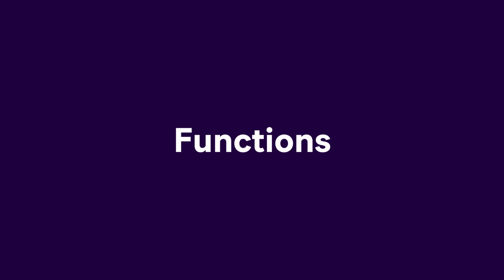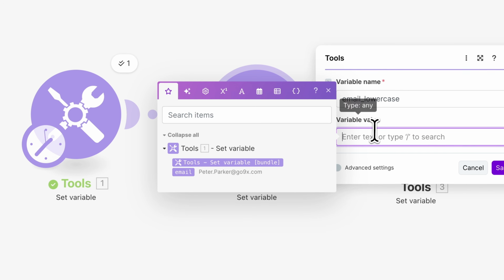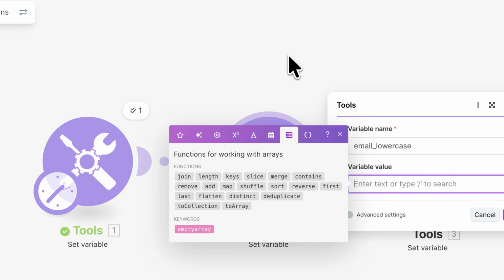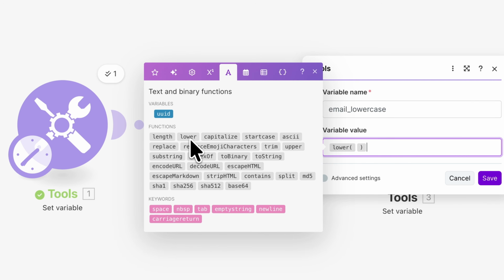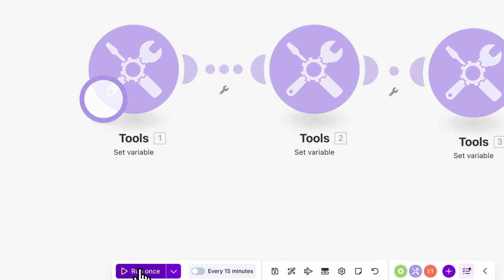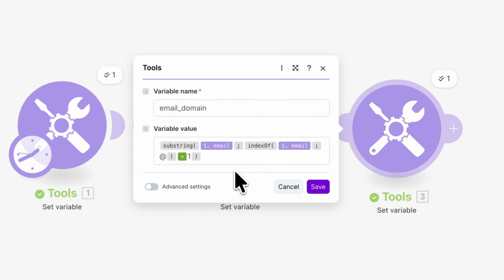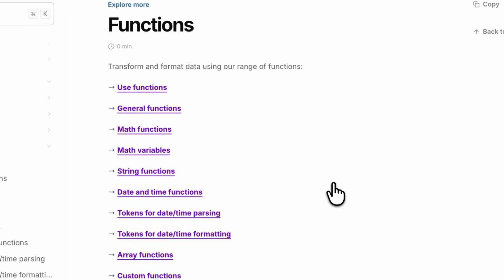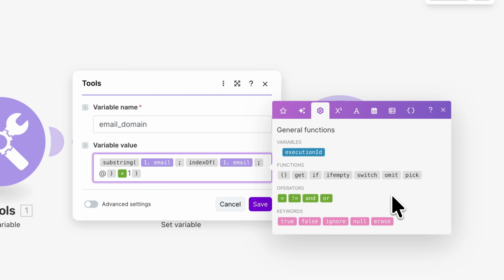Functions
In this tutorial, you'll learn how to use functions in Make to transform and manipulate data within your scenarios. We’ll show you how to:

→ Receives incoming data: Watches for new entries, such as email addresses, from a trigger module.
→ Identifies formatting needs: Recognizes data that requires cleaning, such as an email containing unwanted uppercase characters.
→ Applies a text function: Uses the "lower" function to automatically convert all alphabetical characters in a string to lowercase.
→ Performs advanced transformations: Combines multiple functions, like "index of" and "substring," to extract specific data such as an email domain.

By the end, you’ll understand how to navigate various function categories, including math, date and time, and array functions, to create precise automation logic similar to formulas in Excel or Google Sheets.

00:00 Intro
00:13 Using the Lower Function
00:52 Accessing Function Explanations
01:37 Combining Multiple Functions